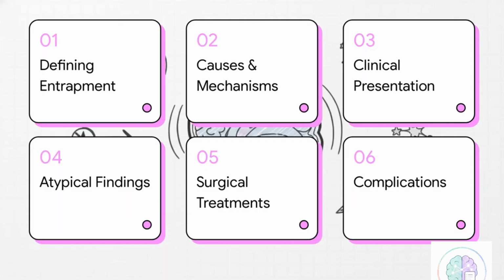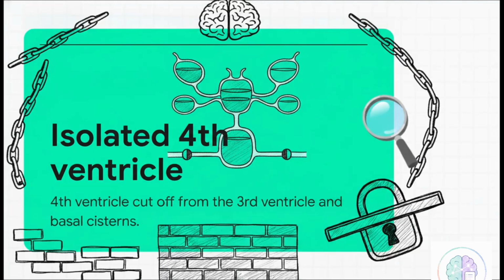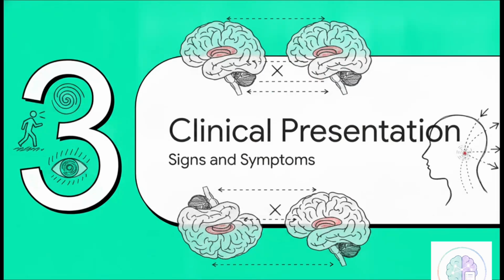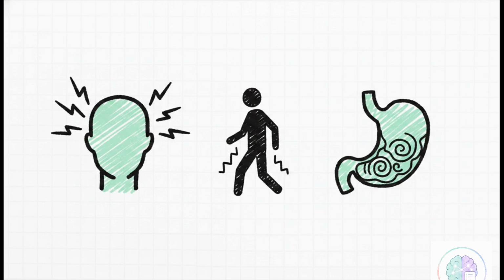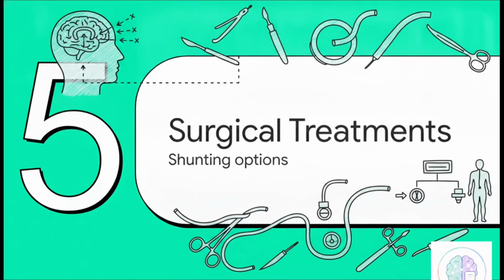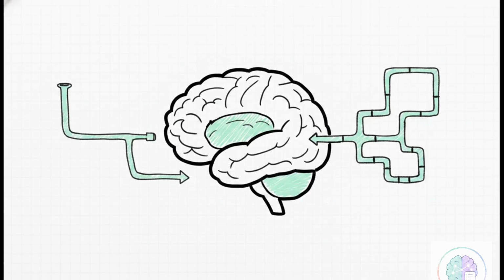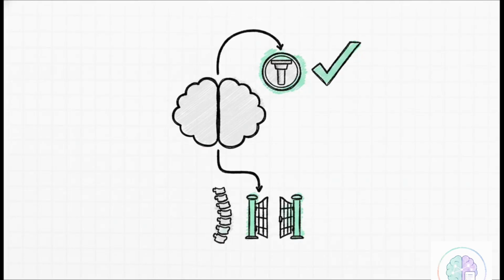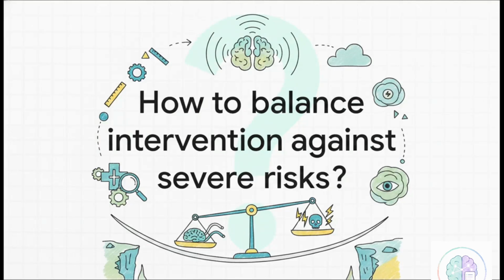Greenberg Neurosurgery Lecture Series |Chapter 24 PART 8| Entrapped fourth ventricle